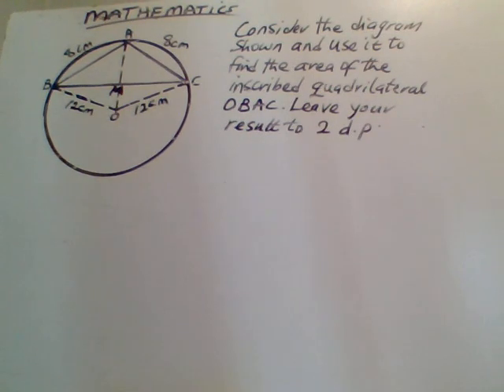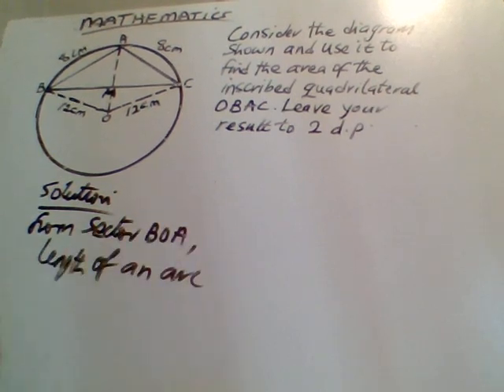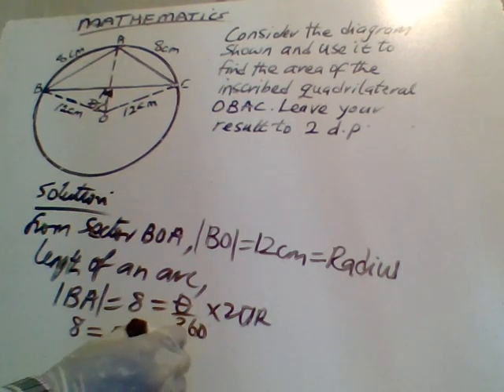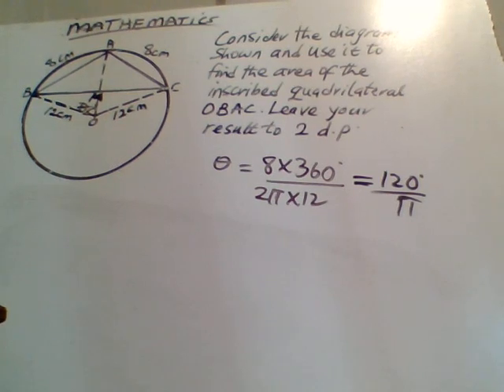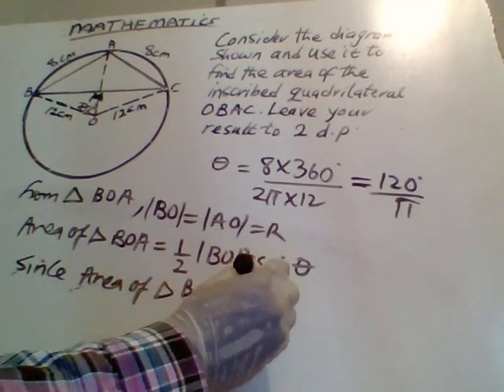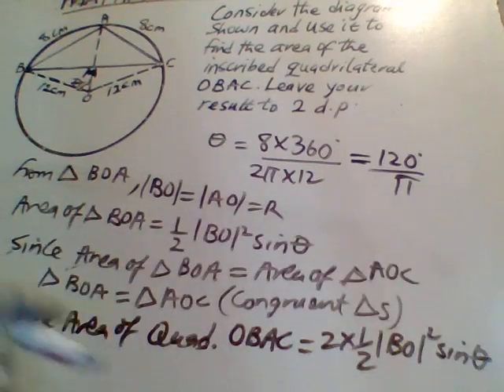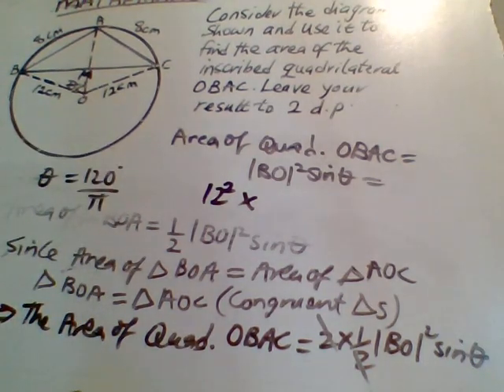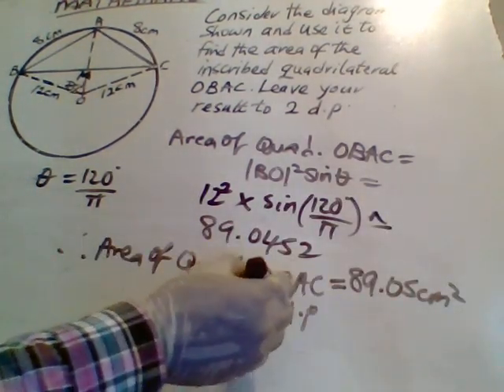How To Find The Area Of Inscribed Quadrilateral OBAC In A Circle With Radius, 12 And Arc Length 8.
First consider,  Arc BA of length, 8cm and radius, R = 12cm ; find the value of angle BOA. then from triangle BOA, find the area of triangle BOA by the formular that include sine of angle or you can use Heron´s formula. Multiply the result by 2 and that is , the required area of the Quadrilateral OBAC since Area of triangle  BOA equals the Area of triangle COA (SAS).